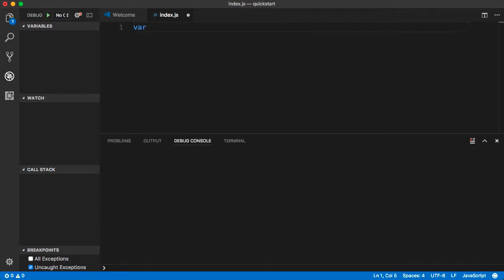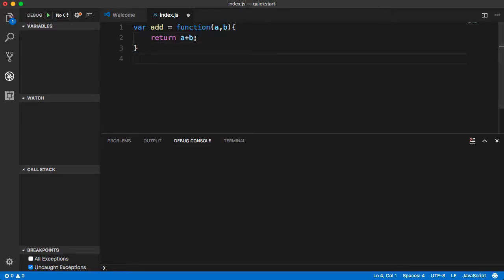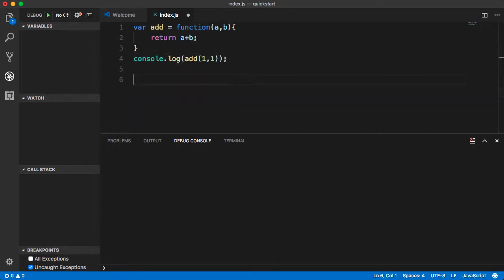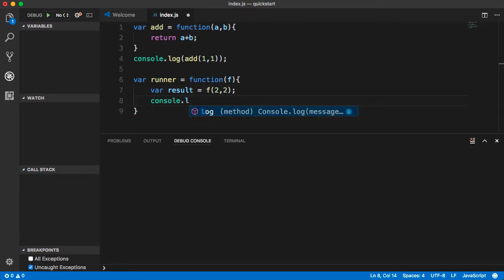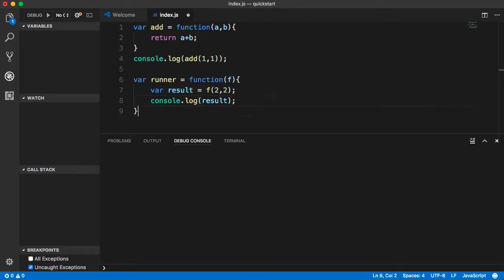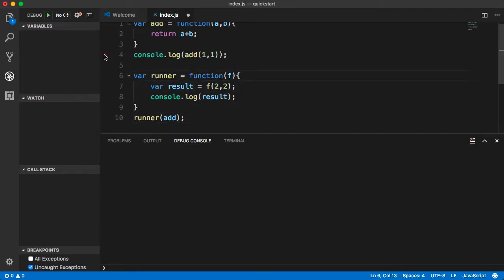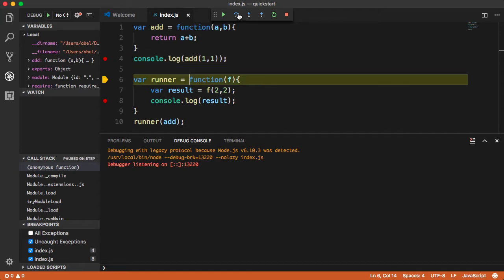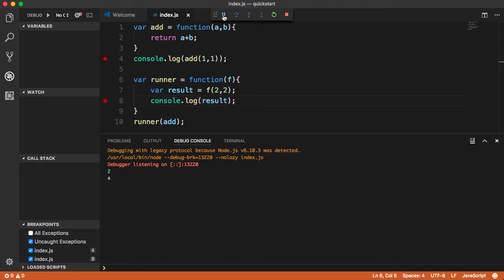Passing Functions as Parameters